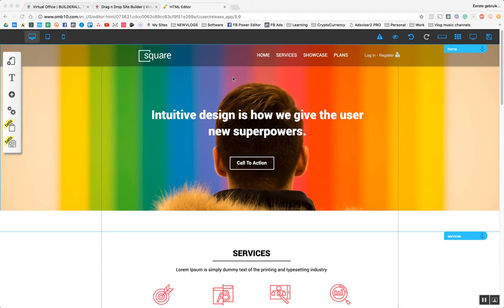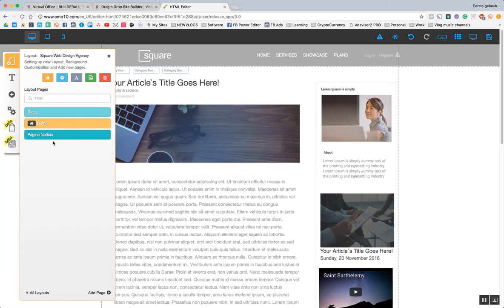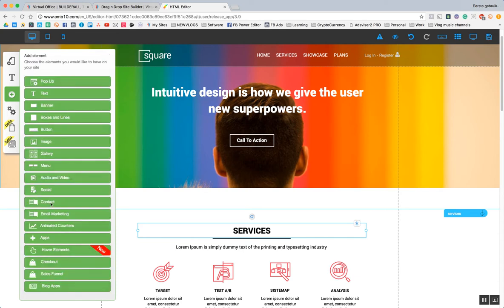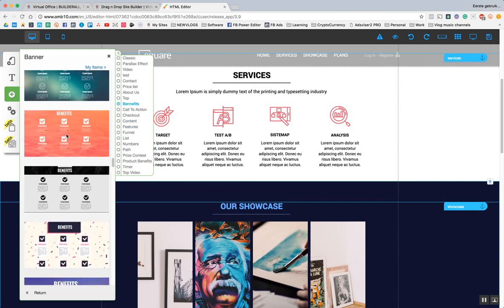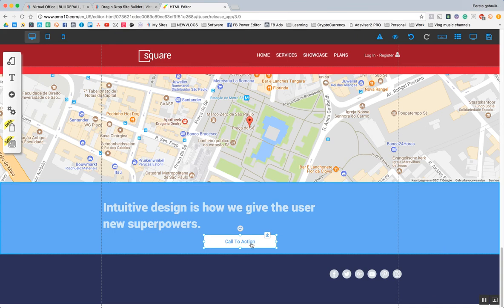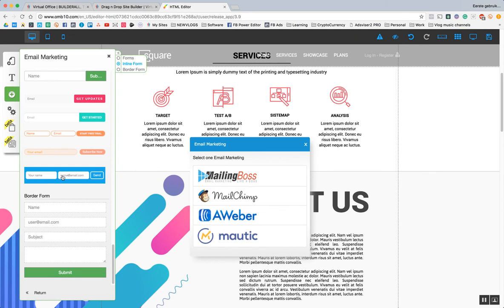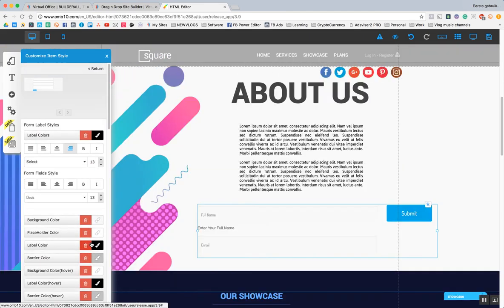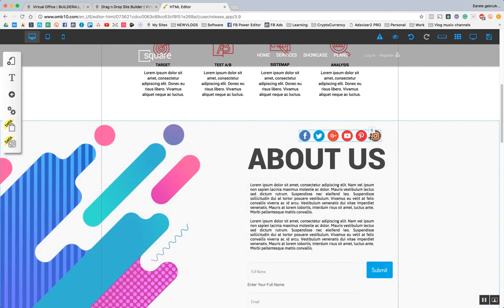BuilderAll 101 - The HTML5 Editor - Adding Banners & Opt-in Forms